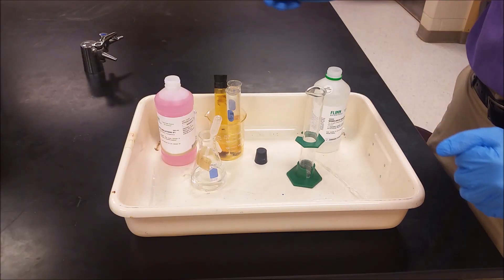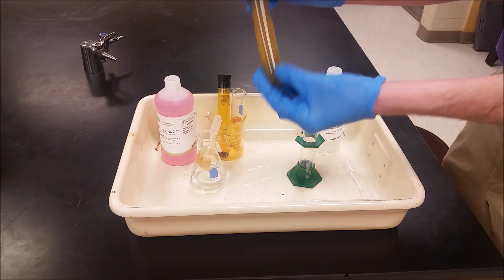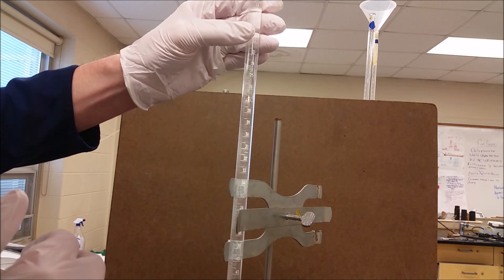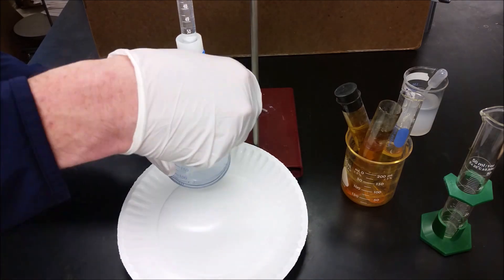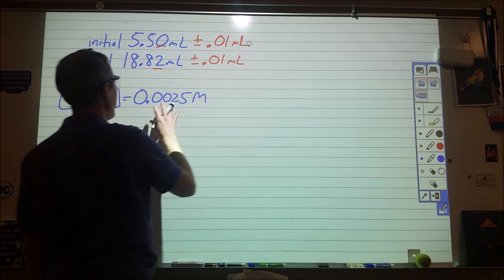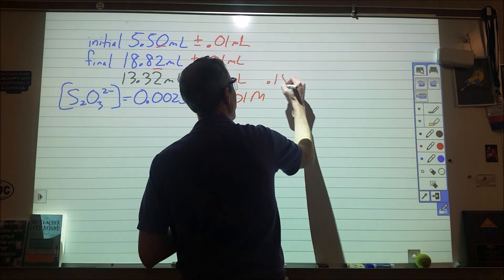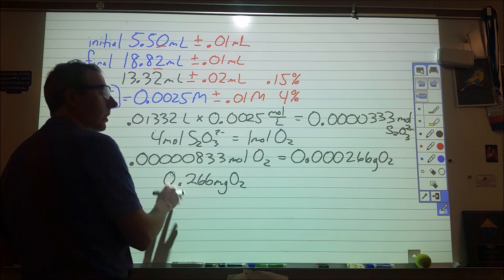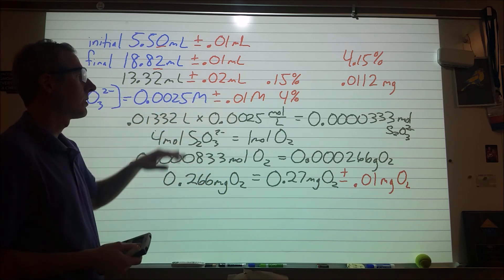How to do error propagation for your IA (Internal Assessment)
Measurements (initial 18.22 mL +/- 0.01; final 32.09 +/- 0.01; 0.0025 M +/- 0.0001 S2O32-) answer can be found further below at the end
This is one method of doing error propagation for a IB Chemistry HL internal assessment.
Assign error values to all measurements you make.
When adding/subtracting measurements combine the errors.
When multiplying or dividing, find the percentage the error is of the measurement, then combine the percentages and apply to the final answer.
You must adhere to significant figure rules as well.

The final amount of oxygen would be:
0.2774 mg +/- 0.0115 which would round to 0.28 +/- 0.01